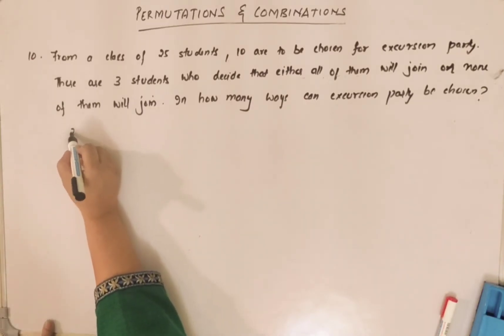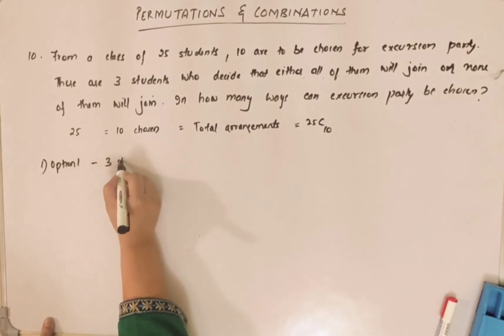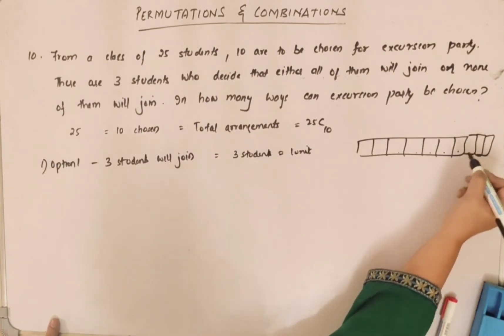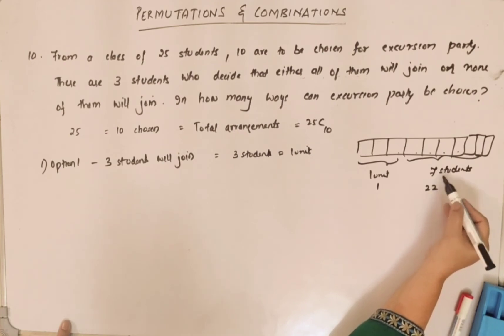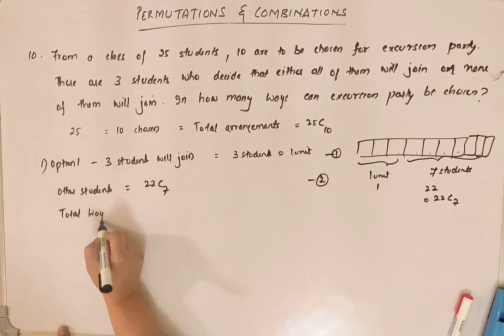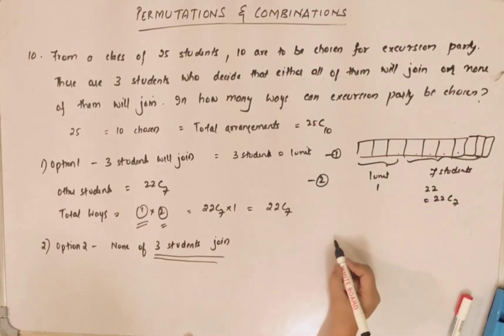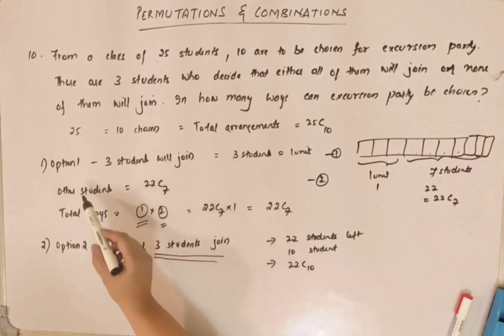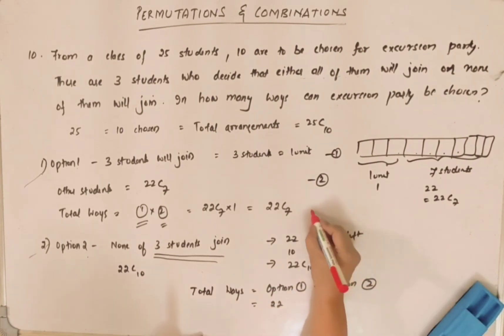Permutations and Combinations Problem: Class 11 / Ist PUC Chapter 7.4, 2nd PUC, Chapter 2, NCERT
Exercise Problem: From a class of 25 students 10 to be selected for party. 3 students may either decide to join or none of them will join. How many arrangements/combinations can be made for the excursion party.

Class: Maths for 2nd PUC/Class 12 Chapter 2,
Class: 1st PUC / Class 11 Chapter 7.4
Chapter Name: Permutations and Combinations

Syllabus: NCERT, Karnataka Board, CBSE
Stream: Basic Maths for Commerce Stream and Mathematics for Science Stream